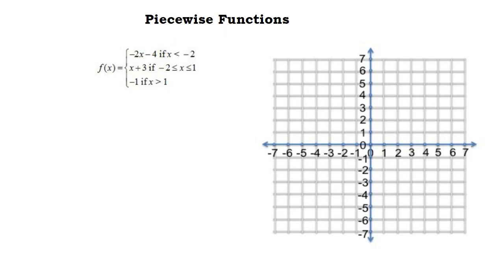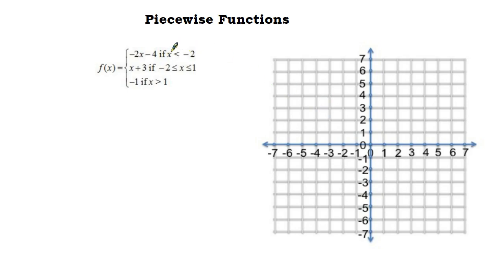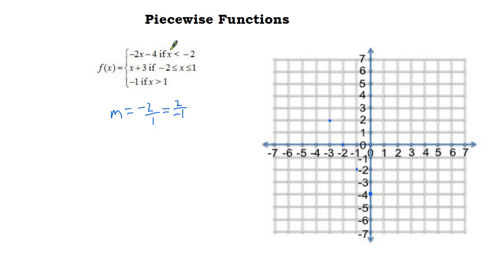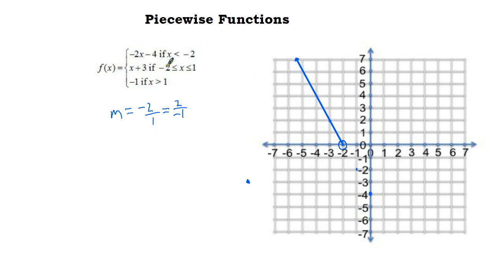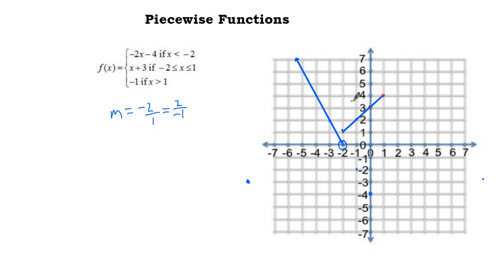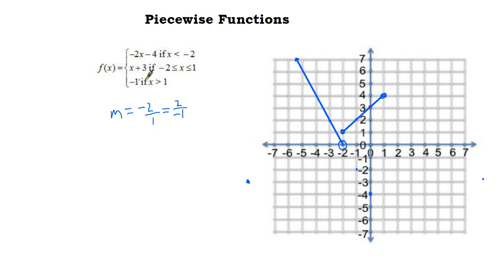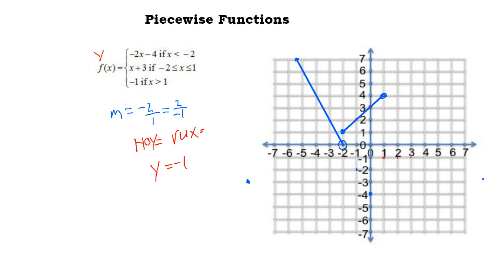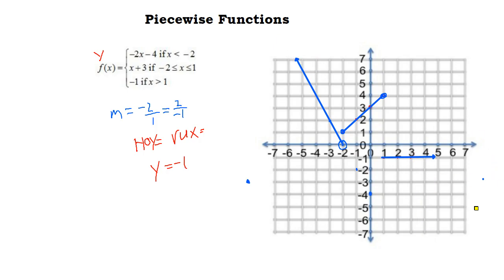Graphing piecewise functions